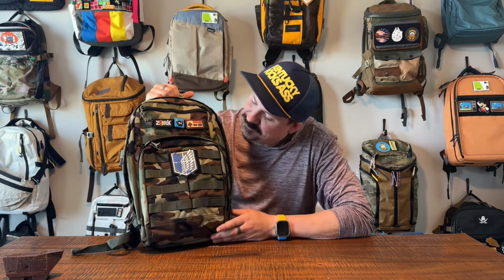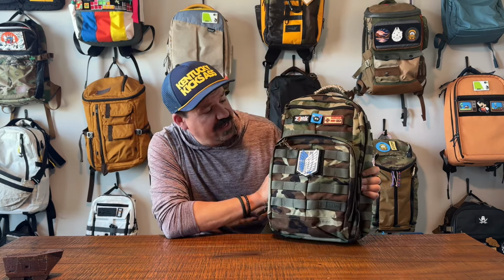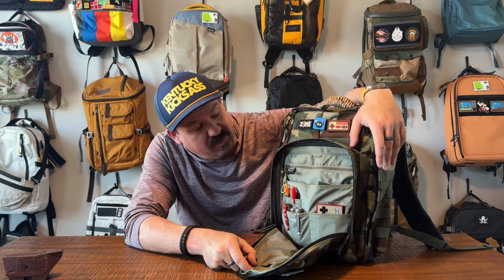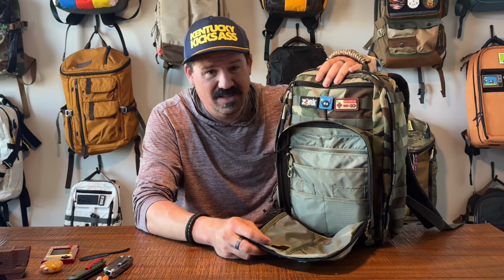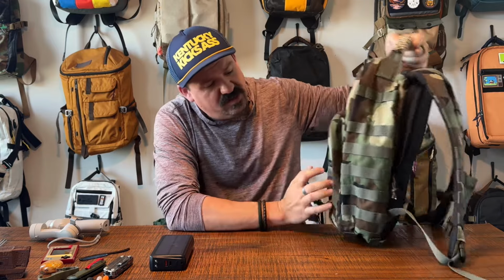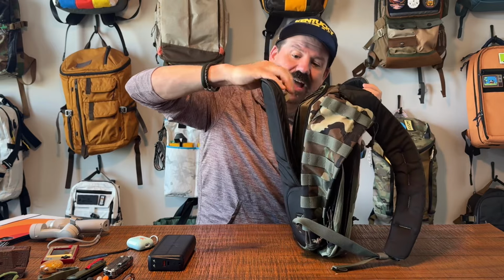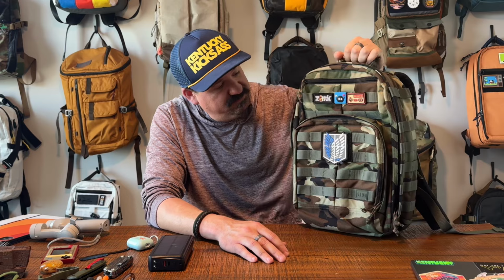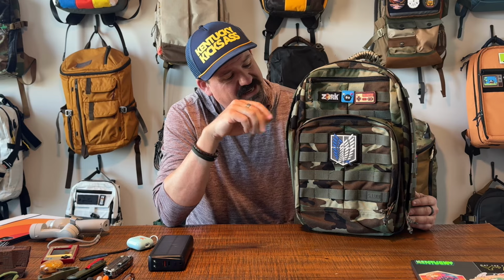5.11 Rush 12 Backpack Walkthrough - New Woodland Camo!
BOOM!  Hey everyone and WELCOME to The Perfect Bag!
Time to check out the NEW Dapper Mota sling from Bounce Design Labs!

Important Disclosure -
Some items are provided by the maker for review.  Clicking these links or making purchases from these links supports this channel.  I welcome your support, but I don't want you to buy things you don't need.  I am committed to sharing unfiltered and unbiased information and opinions.

My name is Klint, you may know me from my POV Exploration channel, ​The Perfect Walk⁠ - but did you know is also have a passion for bags?? Sling bags, backpacks, messengers, all of them! We will do reviews and features here and talk all things bags! I hope to help everyone find their perfect bag!

Each video will feature two things I loved about the bag or item I am reviewing and two things I wish were different along with an overall recommendation of who this may be the perfect bag for. All reviews are 'one take' - meaning that I speak from the heart, share my real thoughts, and don't edit anything. You get me and the item I'm reviewing, that's it.

Important - Some bags were provided for purposes of a review - and no positive review was promised or ever will be. Even when I collaborate with a designer or maker, I do not take a cut or any profit.

for exclusive morale patches, information, and bags from this channel that have been reviewed and are now for sale!

My Power Brick Anker Charger/Battery
The Walkman Backup Battery

to see limited run patches and purchase some of the ‘as seen on’ bags from the channel! This is a great way to support The Perfect Bag! Full disclosure - some bags are provided by the company to me for purposes of a review. My reviews are always simple and honest.

All content on this channel is created and owned by me. Unless given specific permission, you cannot use this content for any purpose without express permission. EDC review fashion This video contains music from Shutterstock, licensed by Splice video editing app. The Best Places for Used Bags
Check my curated finds on eBay!